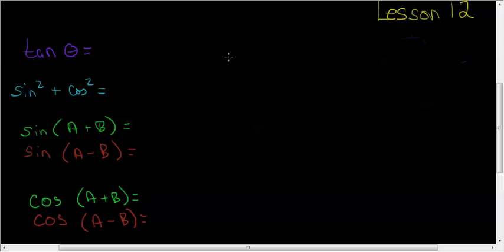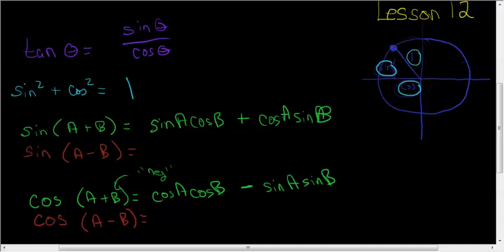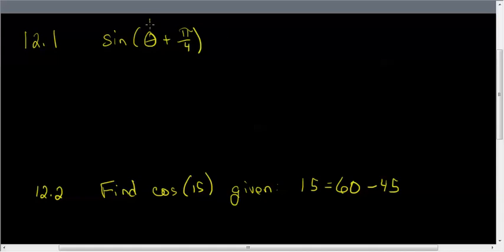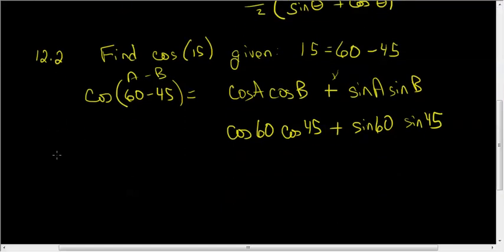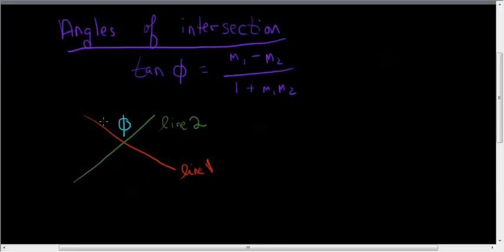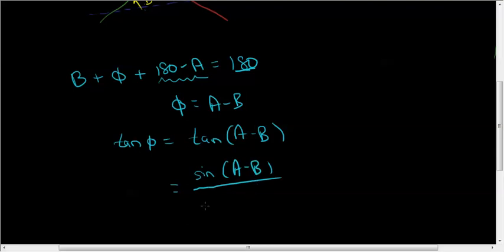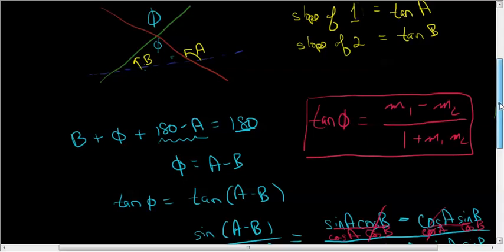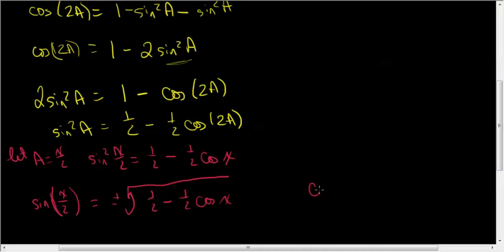Calc Lesson 12A